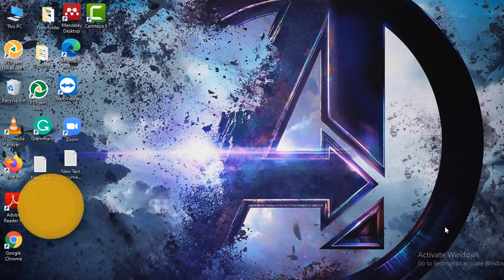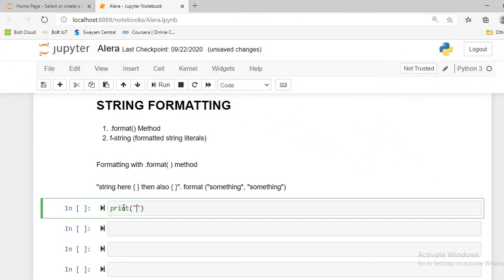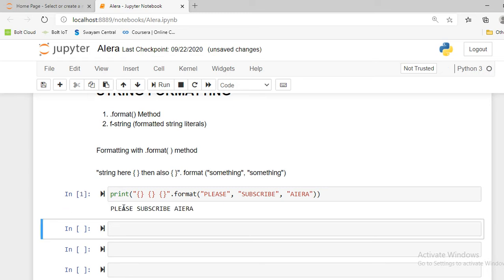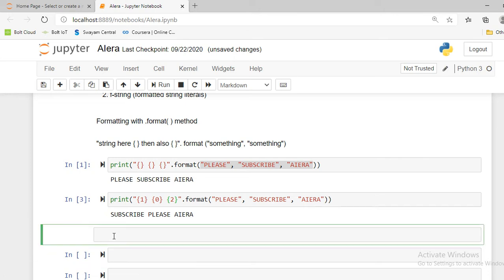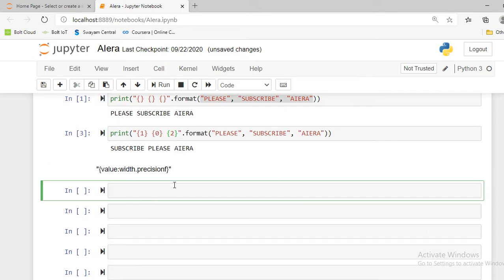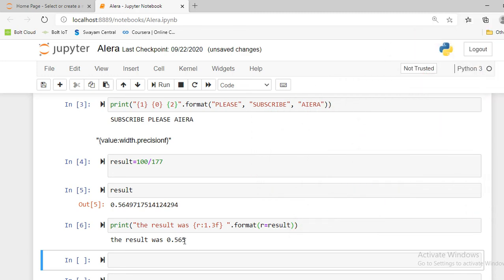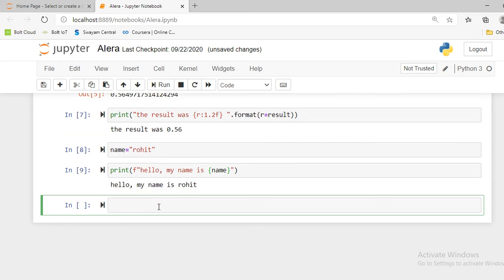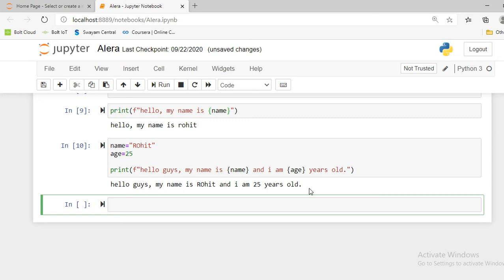Formatting with strings in "Python"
0:11 - Introduction
0:29 - Introduction of print formatting with string
0:37 -  .format( ) method
4:00 -  Float Formatting
7:33 -  f-string method